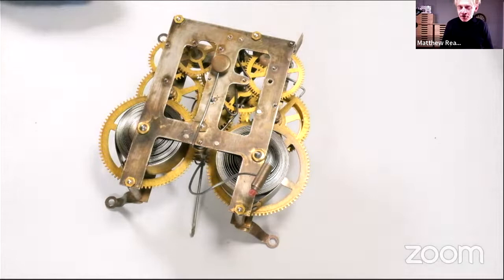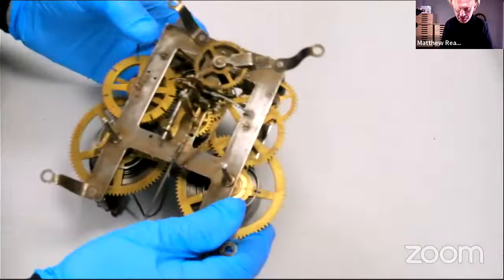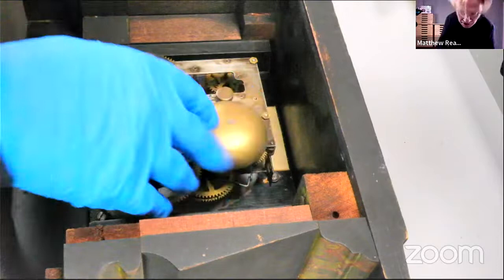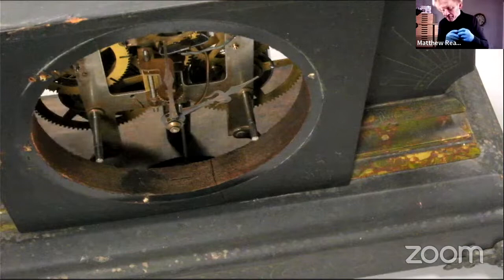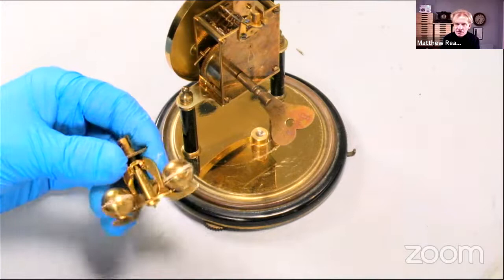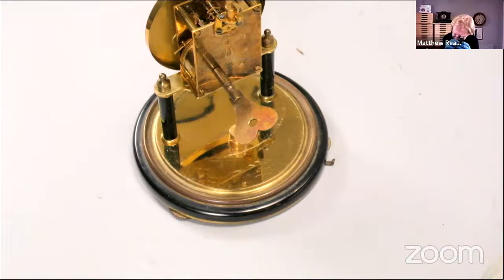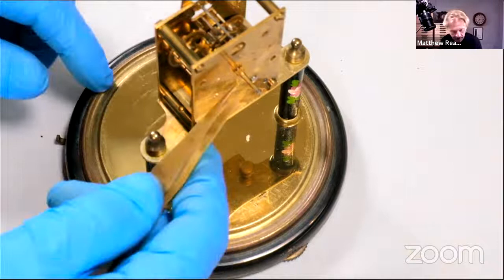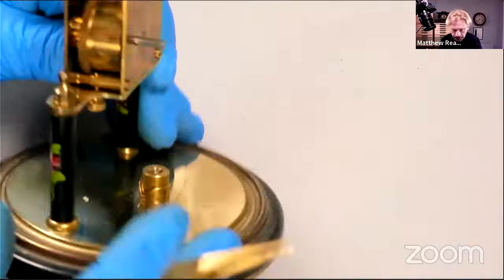Matthew Read's Zoom Meeting